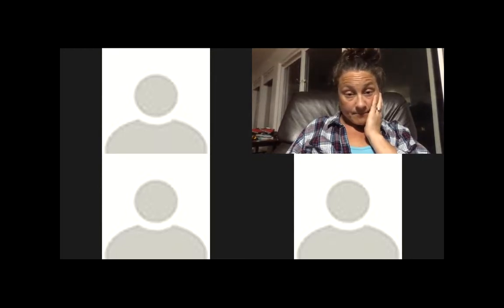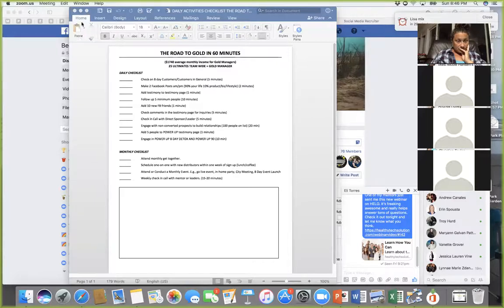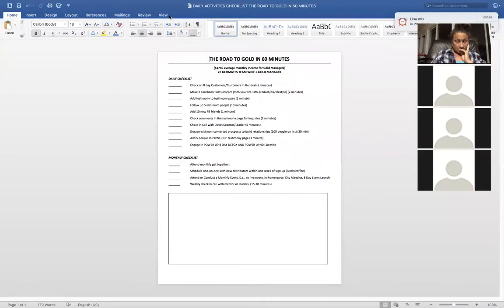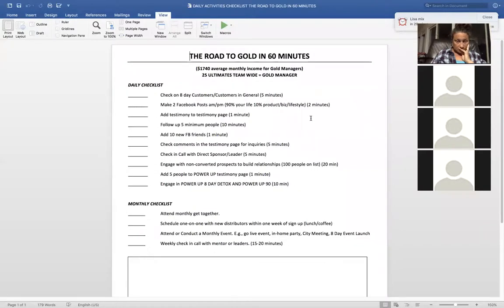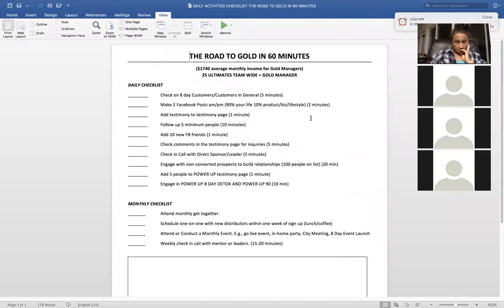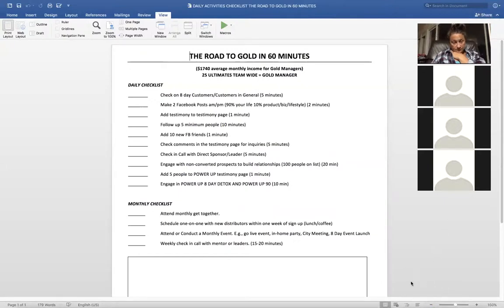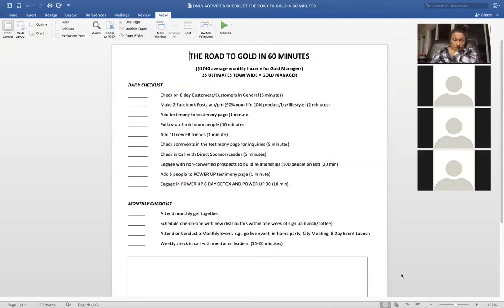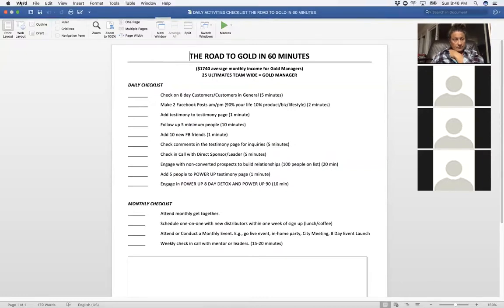Team Training 11 12 17 Overcoming FEAR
Don't let fear hold you back in your business.
Take action and have a daily mode of operations.
Use a daily checklist to stay on track